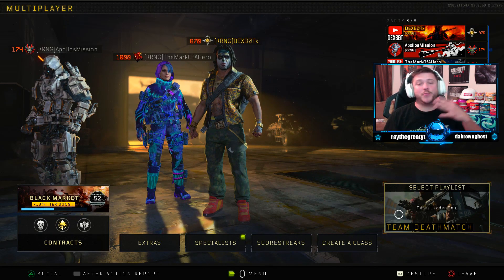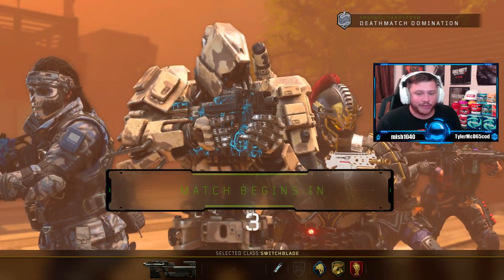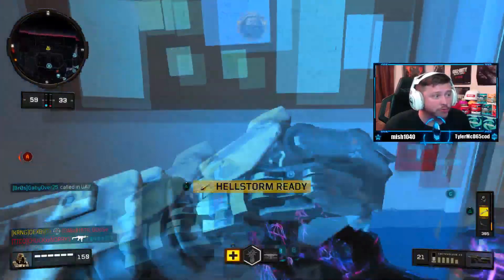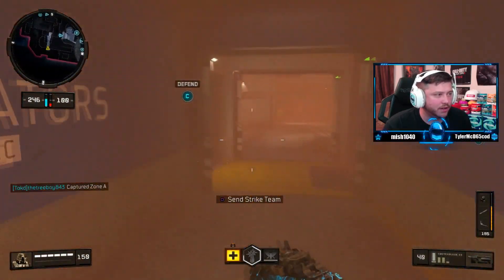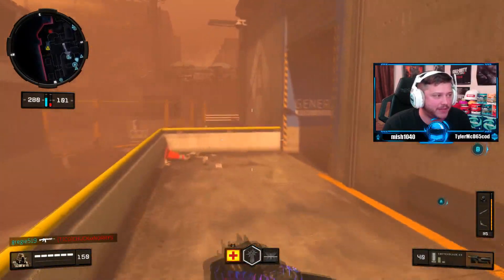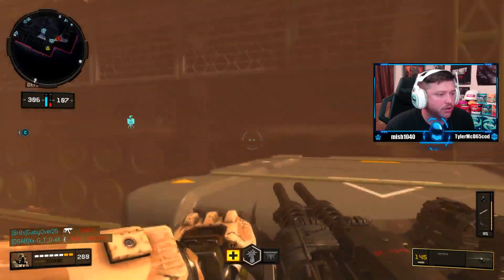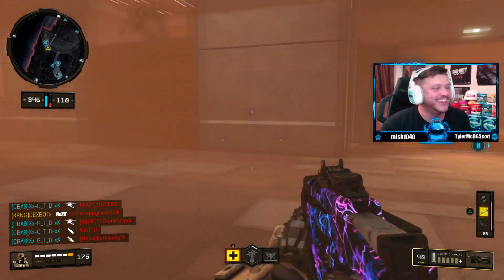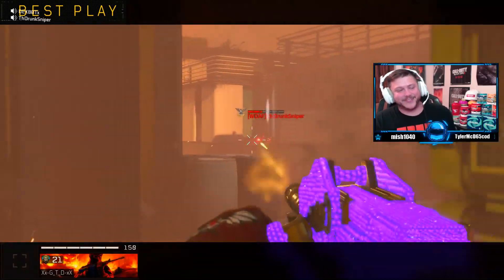"SWITCHBLADE" BEST CLASS SETUP IN COD BLACK OPS 4! (BEST COD BO4 SWITCHBLADE CLASS SETUP)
👕 DEXB0T Merchandise
• Shirts, Decals, Hats and More!

-DEXB0T